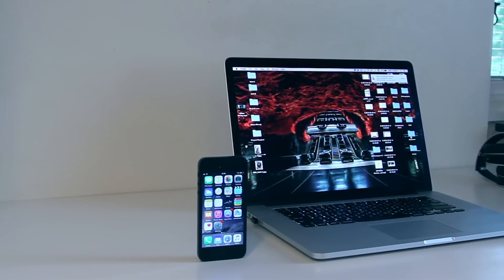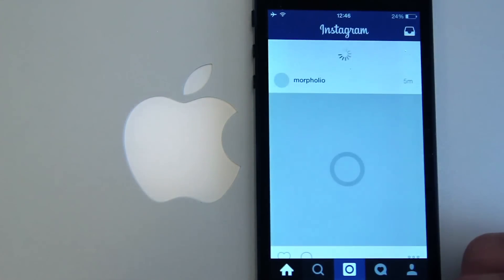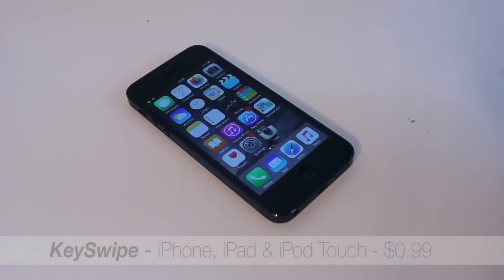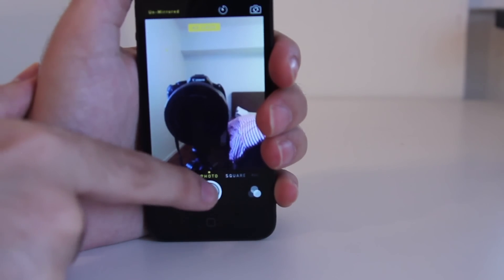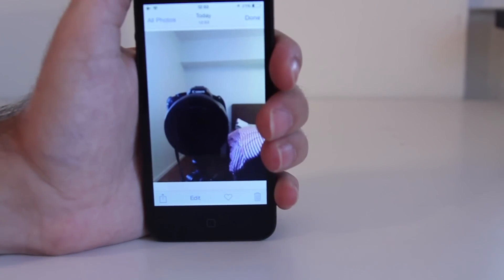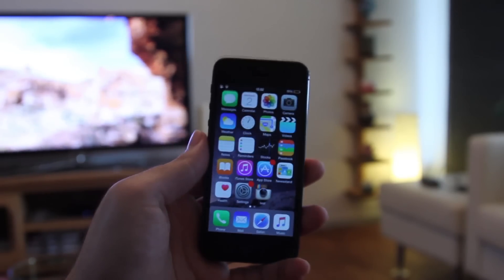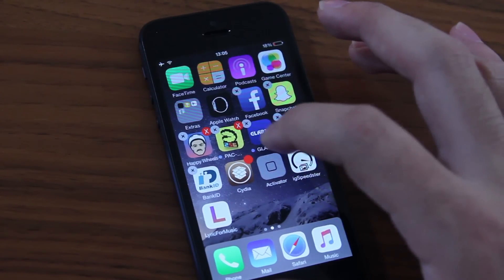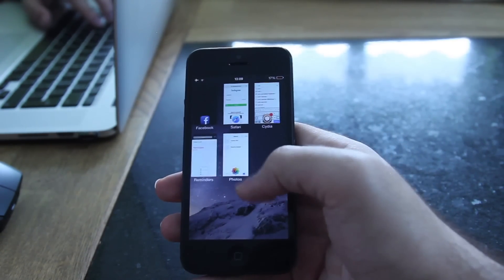Best Cydia Tweaks For iOS 8 [September 2015]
Top 10 Cydia Tweaks for September 2015